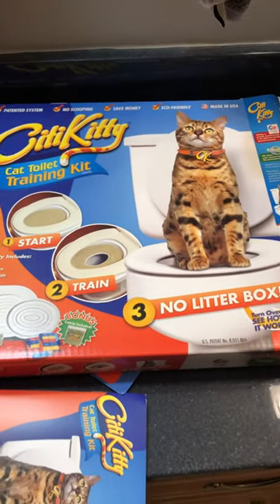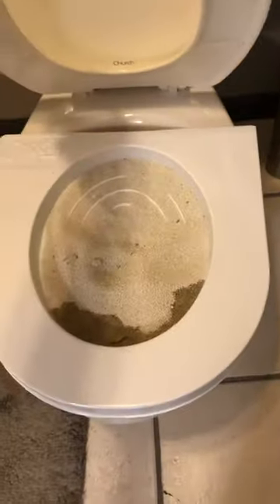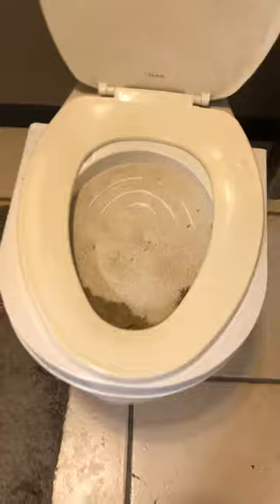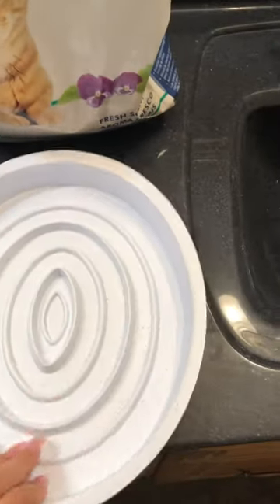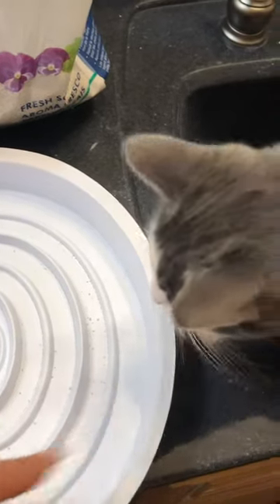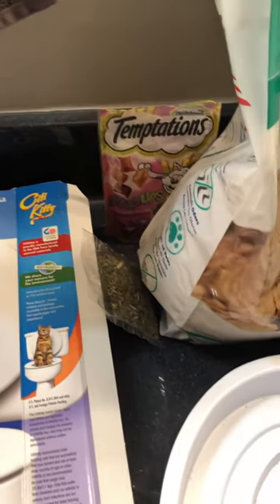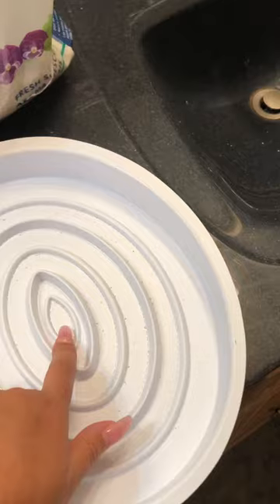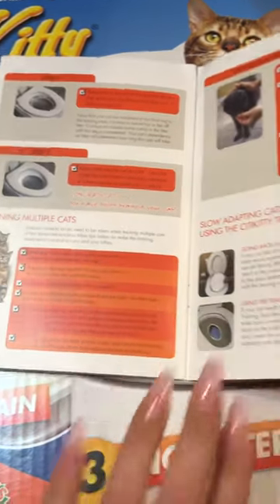Cat Potty Training